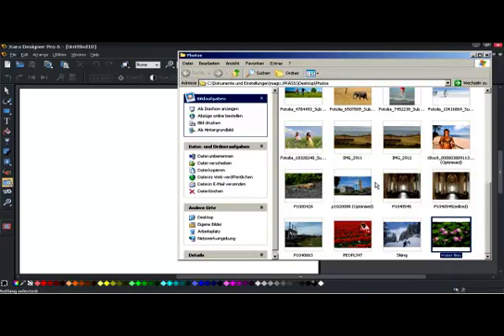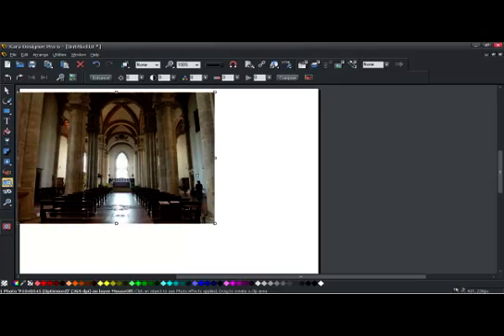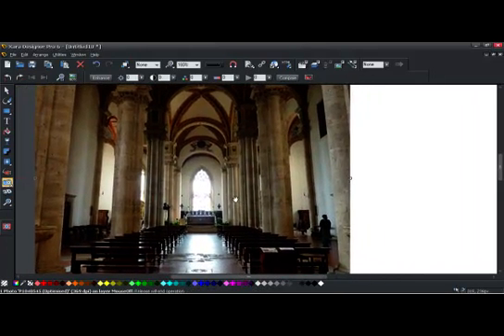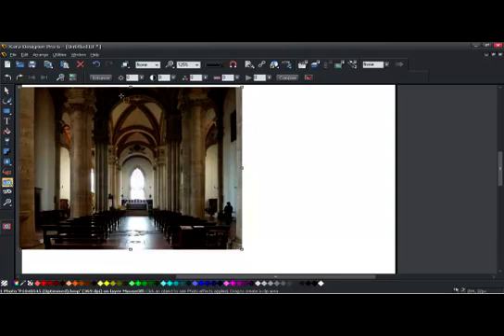Perspective Correction Tool in Xara Designer Titles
A short demonstration of the perspective correction tool in Xara Designer Pro and Photo & Graphic Designer.